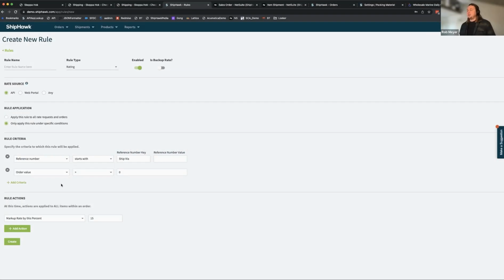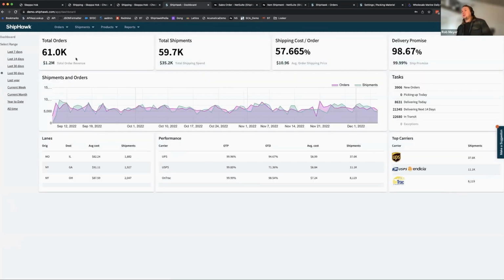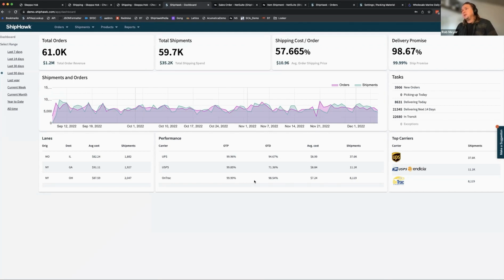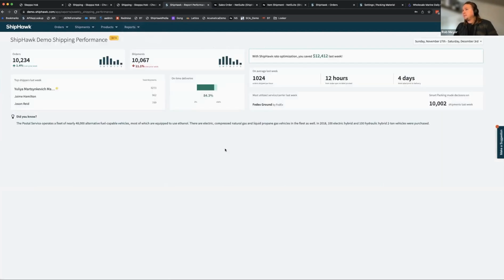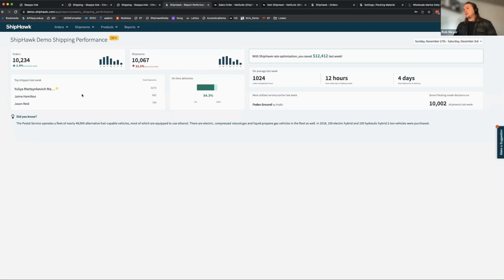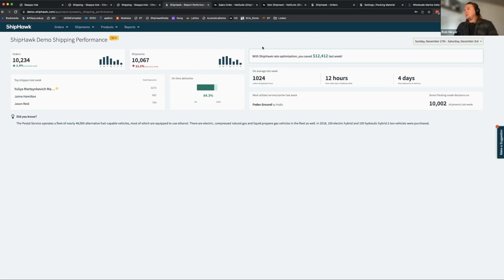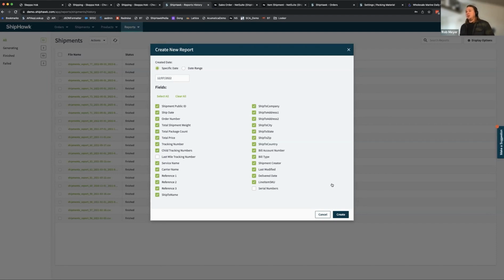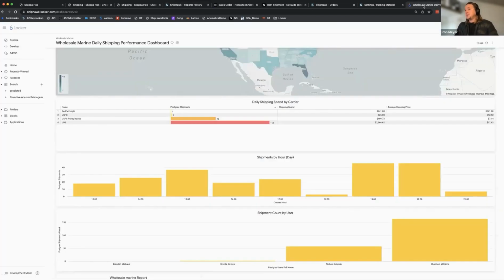How Reporting in ShipHawk Helps Our Customers Make Data-Driven Decisions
This video demonstrates ShipHawk’s reporting functionality and how our customers can utilize our reports and dashboards to make better data-driven decisions. When it comes to reporting, one of the first things we take a look at is performance dashboards and weekly performance such as top carriers and shipping cost per order, etc. In addition, we offer customized reporting and can create reports on what our customers want to see.